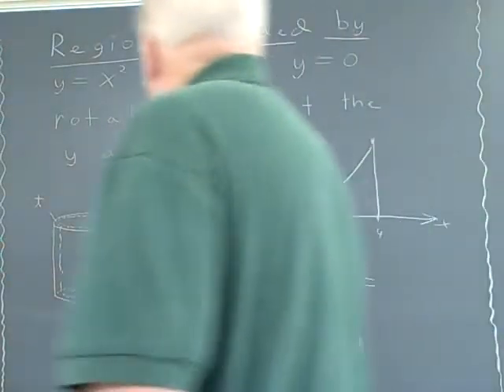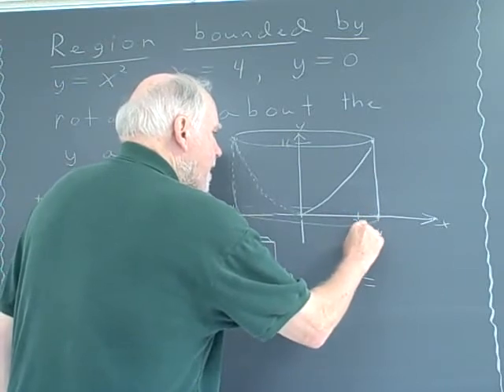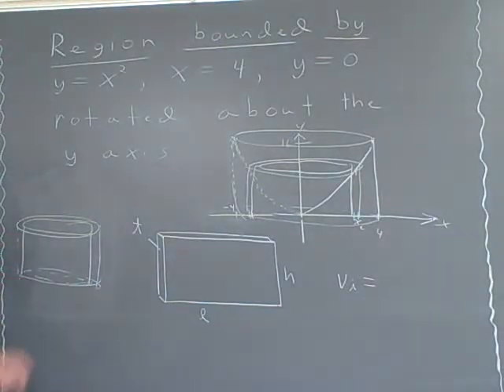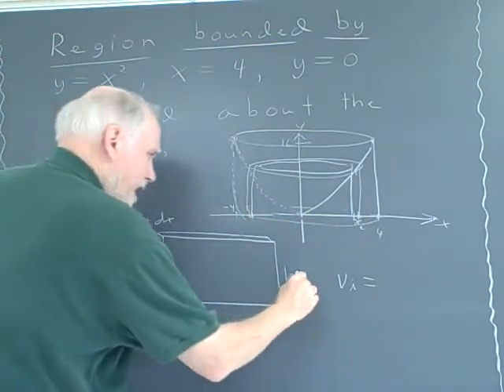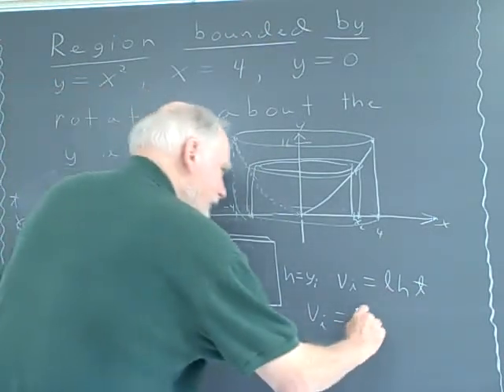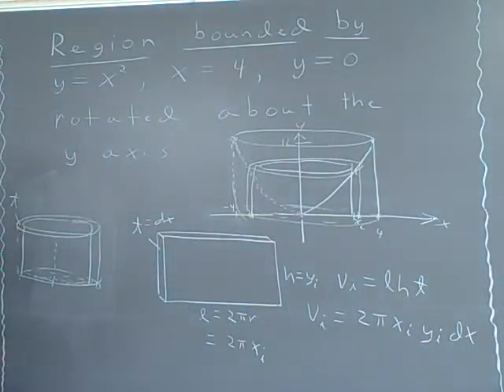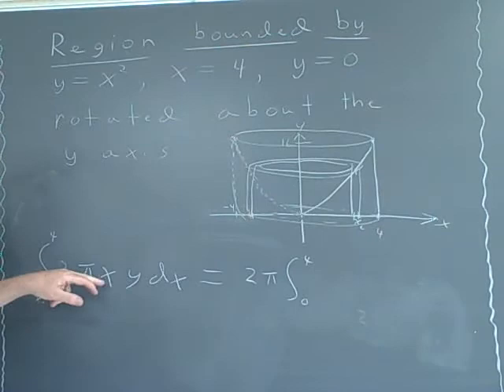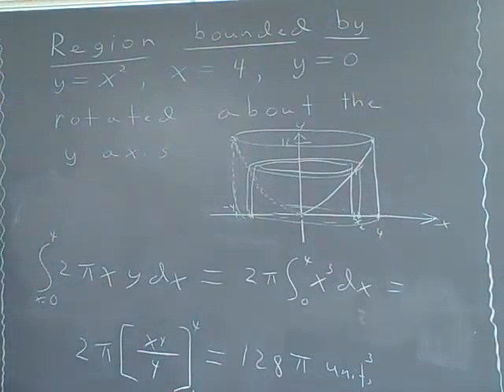Volumes of Revolution, Part 3 of 3